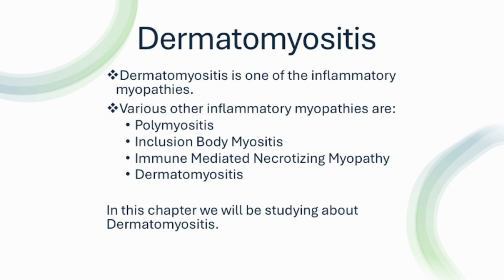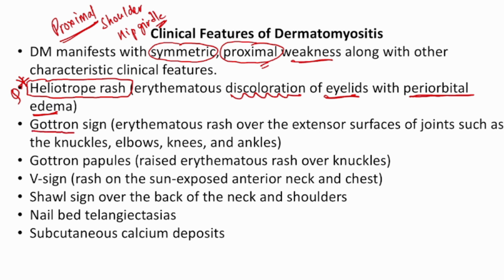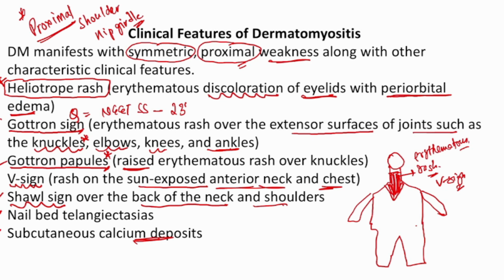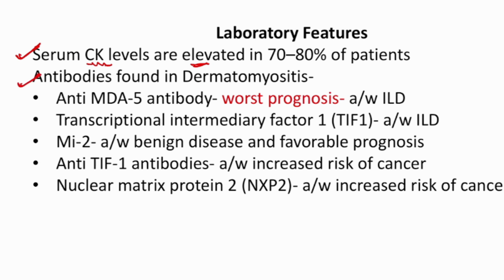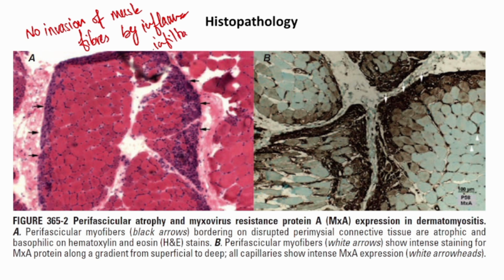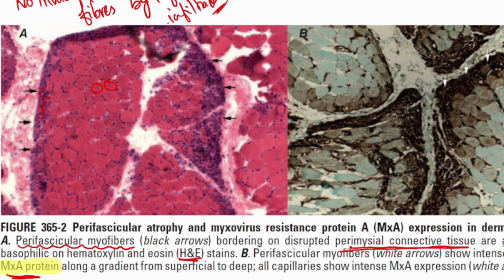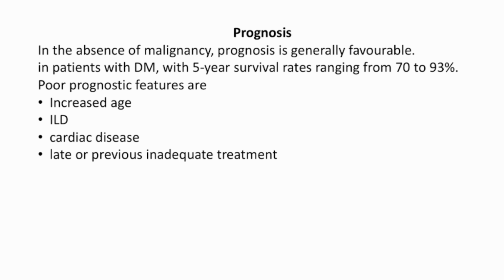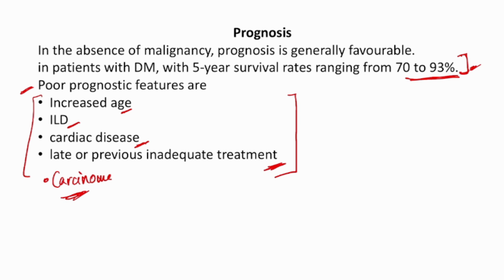DERMATOMYOSITIS | RHEUMATOLOGY INFLAMMATORY MYOSITIS | NEET PG | MRCP PACES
This video is about Dermatomyositis. Dermatomyositis is a type of inflammatory myositis. it is an important topic for NEET PG, NEET SS and MRCP PACES. It is very important to understand the basics, image based signs and symptoms and specific antibodies in this topic.
Happy Learning. !